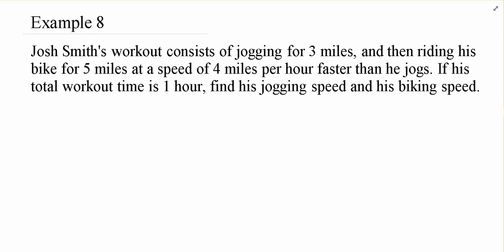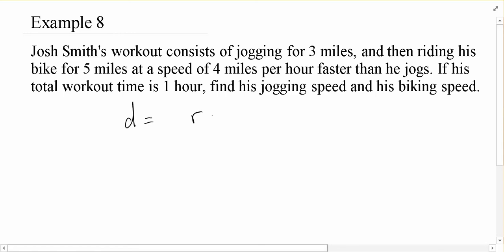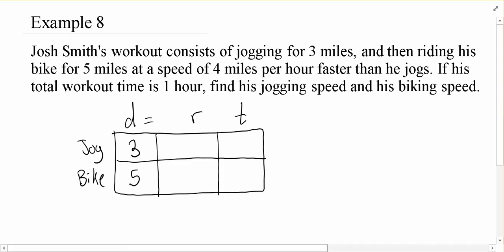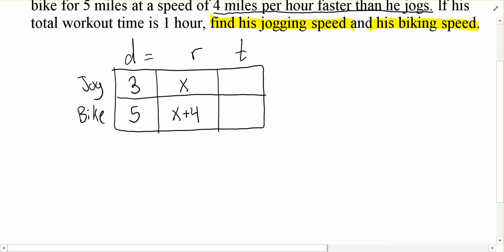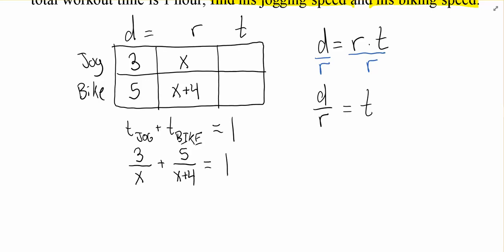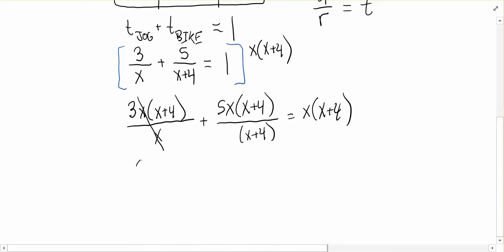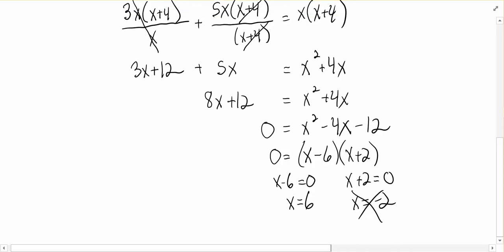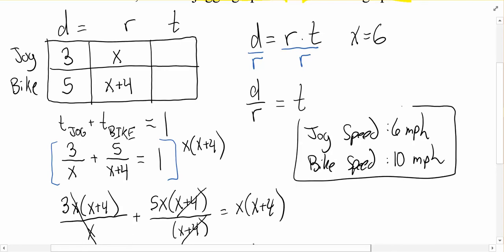Math 113 - Lesson 15 Example 8